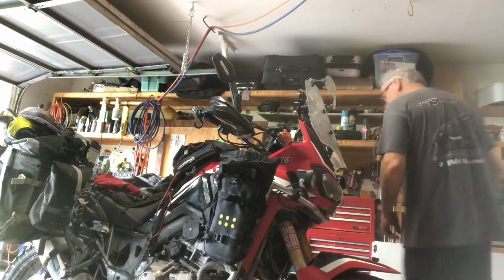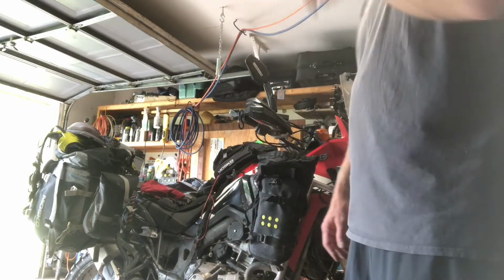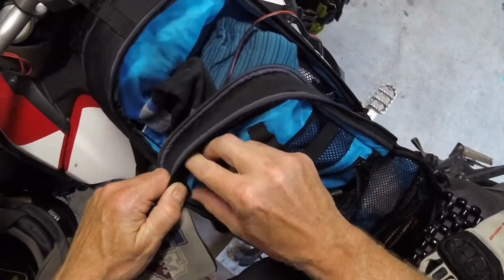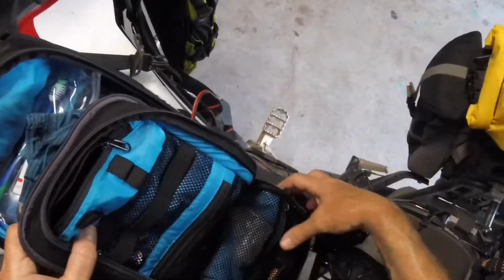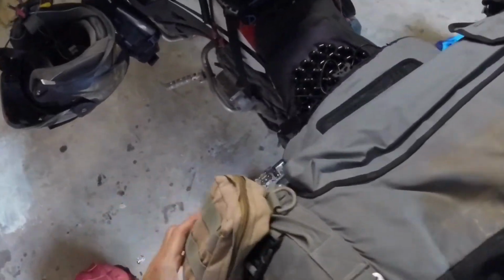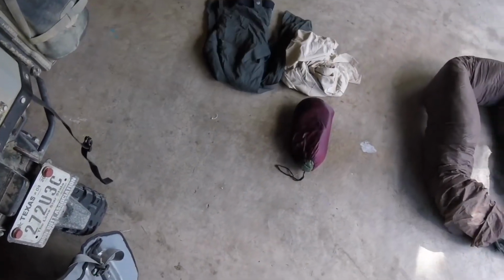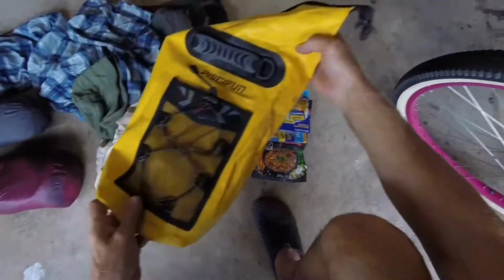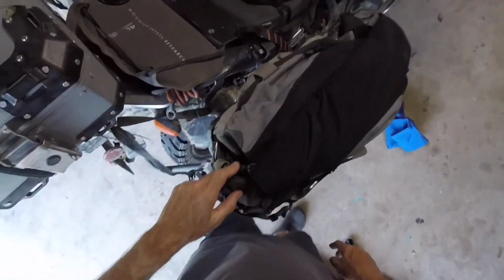Kevin’s moto camping gear part 1